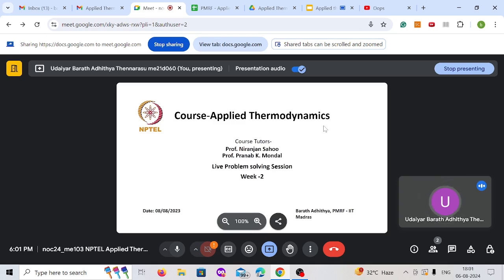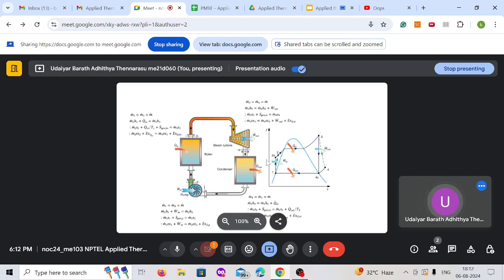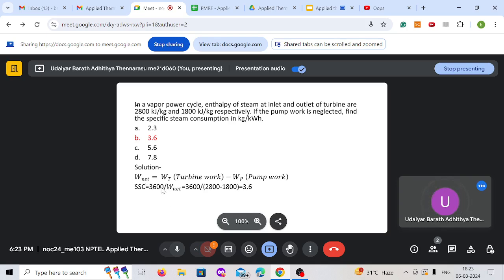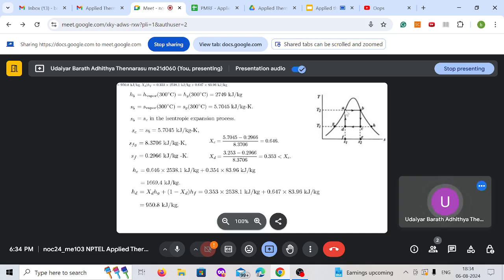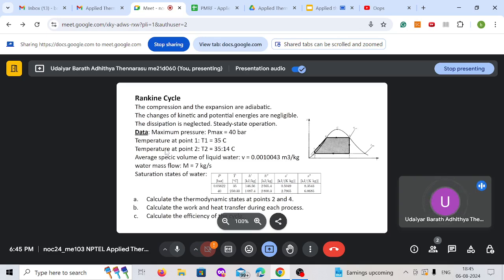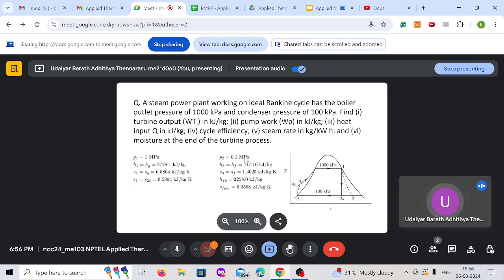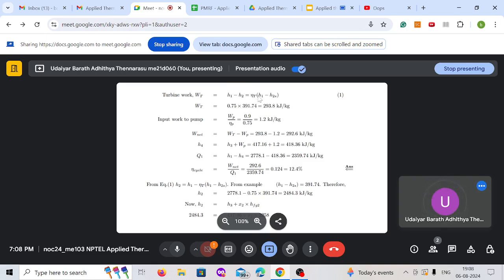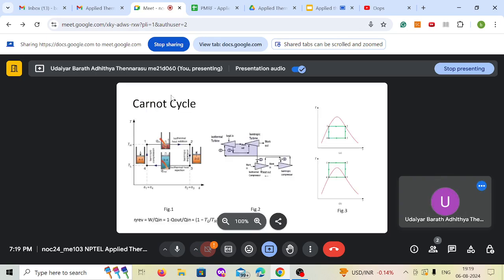Applied Thermodynamics NPTEL online session week 2